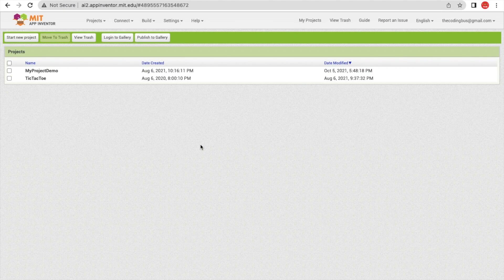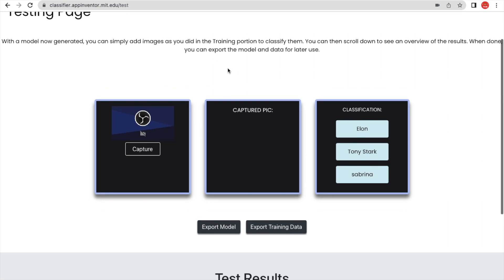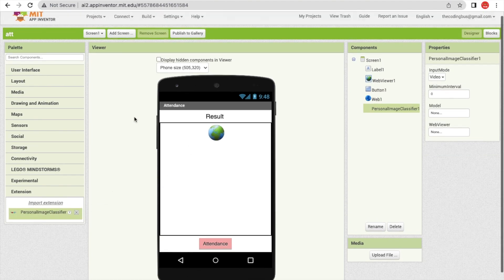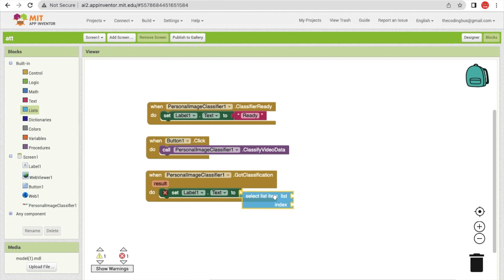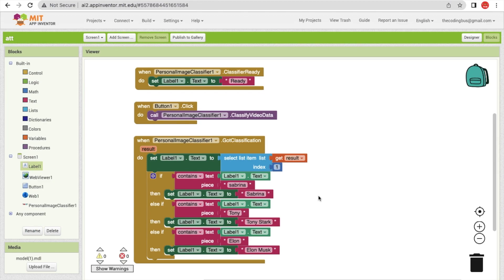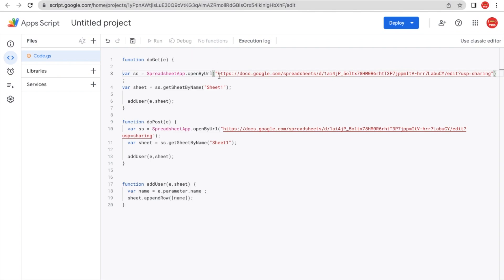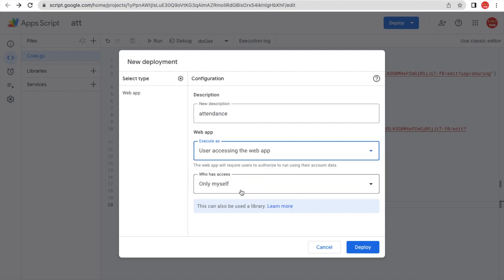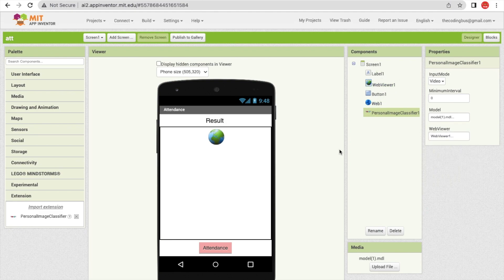How To Create Online Attendance App Using MIT App Inventor | Artificial Intelligence App |Full Video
How To Create Online Attendance App Using MIT App Inventor | Artificial Intelligence Applications.
Using this app you can take attendance of your students or classmates using your smartphone. You just need to take a picture of your student and this app automatically detects their name and saves that name in the google sheet.

.Code for App Script .
function doGet(e) {

var ss = SpreadsheetApp.openByUrl("GoogleSheetURL");
var sheet = ss.getSheetByName("Sheet1");

function doPost(e) {
  var ss = SpreadsheetApp.openByUrl("GoogleSheetURL");
  var sheet = ss.getSheetByName("Sheet1");
  addUser(e,sheet);

function addUser(e,sheet) {
  var name = e.parameter.name ;
  sheet.appendRow([name]);
.Code End for App Script .